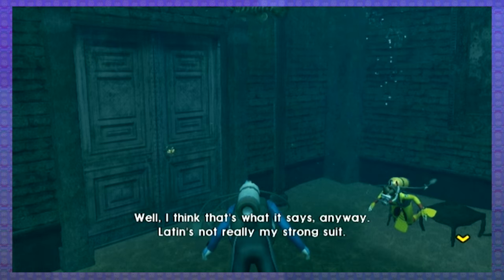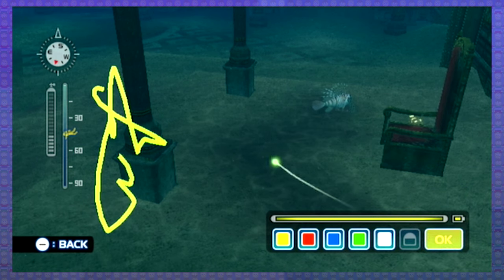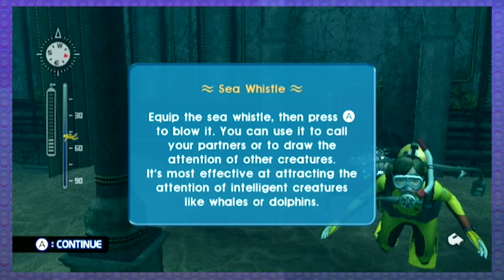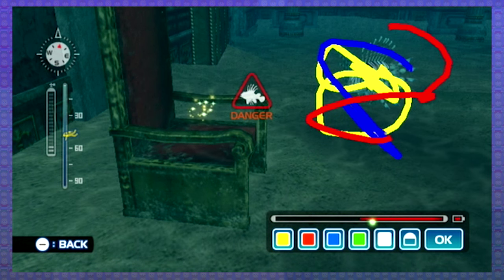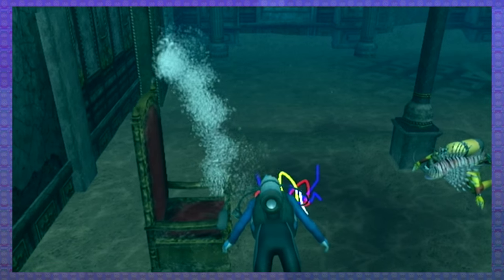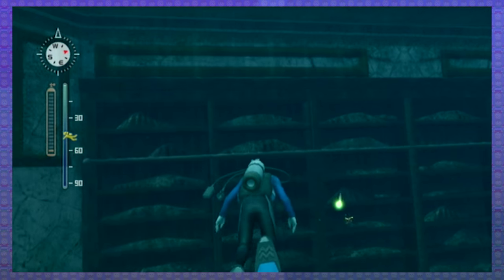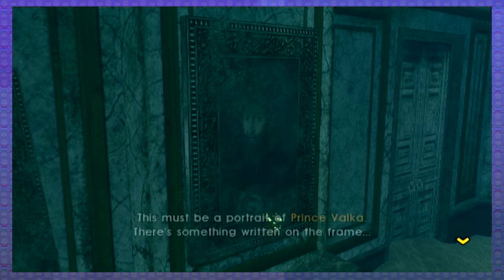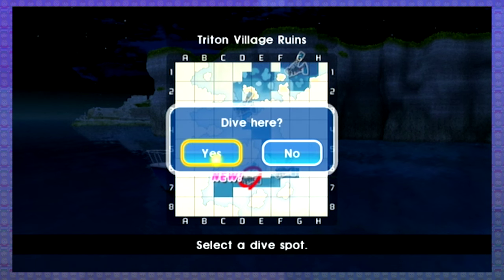Endless Ocean 2: Part 11 - Lionfish Hogging the Chair - GC Games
Can it not just move?

Background image by Josiah Clark.